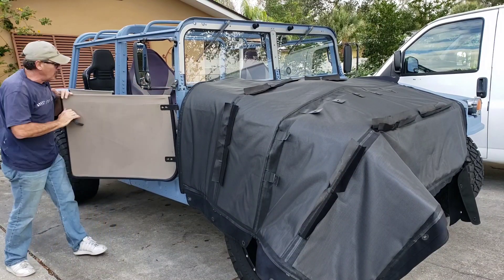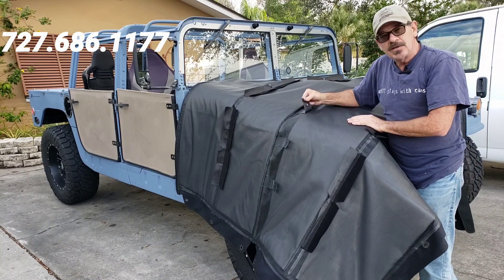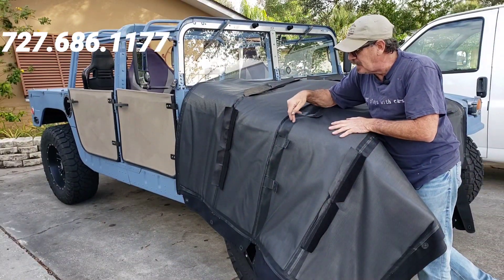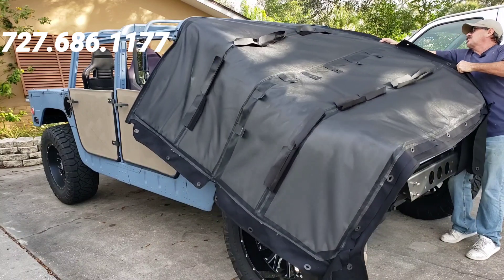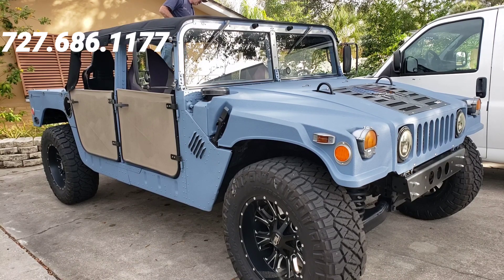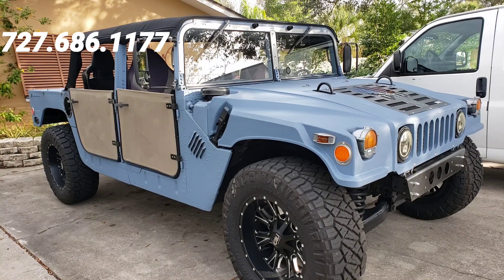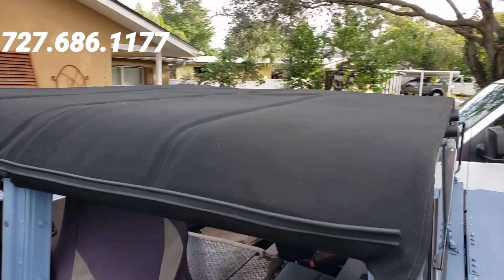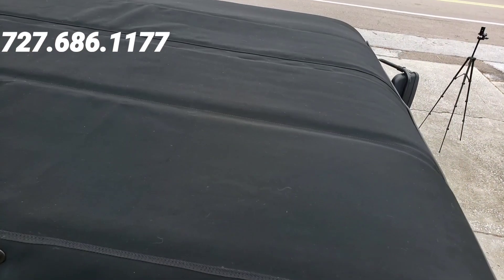Josephs' premium Humvee top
Hartzcloth Stayfast pre.ium convertible top material. insulated.